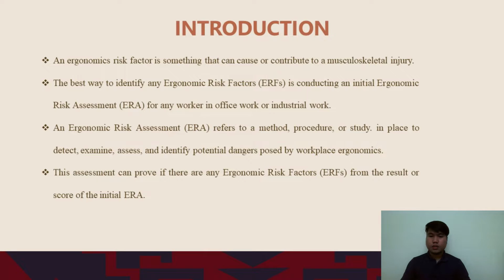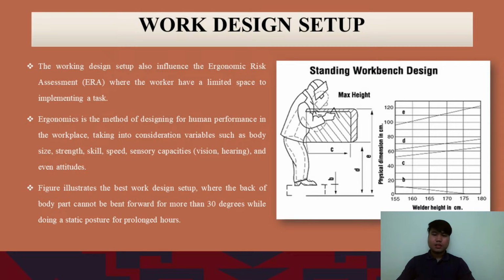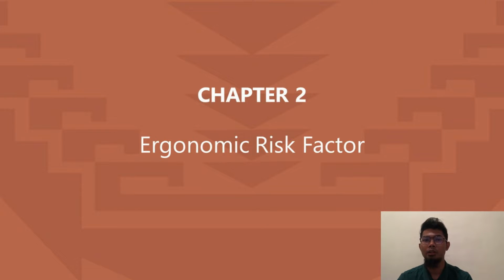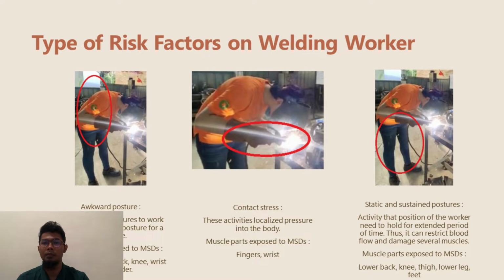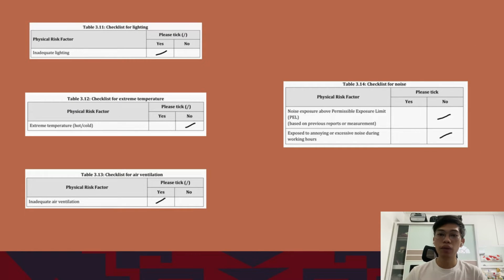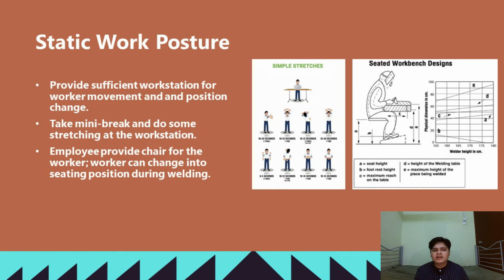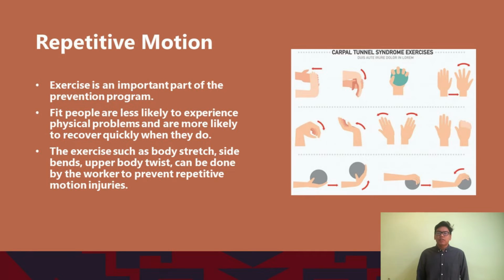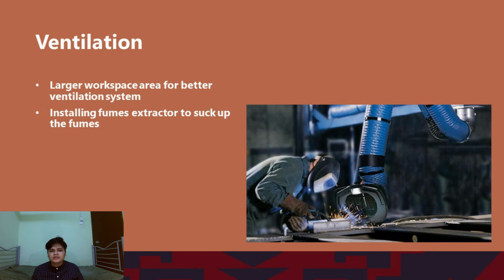ERGONOMIC RISK ASSESSMENT (ERA) || INITIAL ERA || GROUP 7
BMFP4113: INDUSTRIAL ERGONOMICS

GROUP 7

Group member:
1. Enoch Michael Liansim || B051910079 || S7/K1
2. Delley Somorit || B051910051 || S1/K2
3. Ahmad Hasanain Bin Hayatul Kamil || B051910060 || S1/K2
4. Muhammad Farid Tirmizi Bin Mamat || B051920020 || S3/K1
5. Muhammad Fariq Arasyi Bin Hisham || B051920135 || S3/K1

Time Stamp:
00:00 - Enoch Michael Liansim
02:55 - Muhammad Fariq Arasyi Bin Hisham
04:13 - Muhammad Farid Bin Tirmizi Bin Mamat
05:51 - Delley Somorit
07:00 -  Ahmad Hasanain Bin Hayatul Kamil
08:26 - Delley Somorit